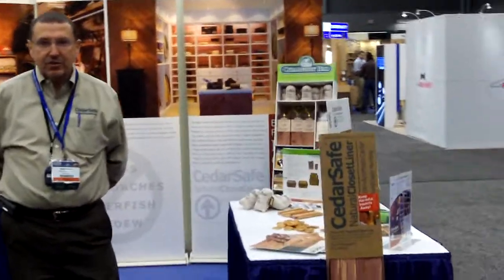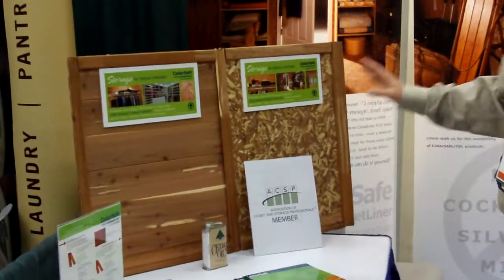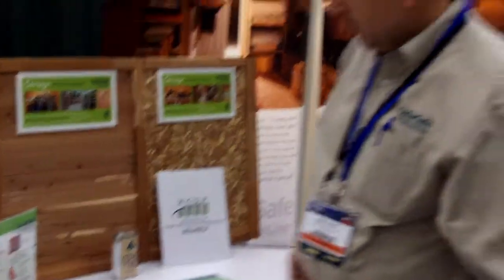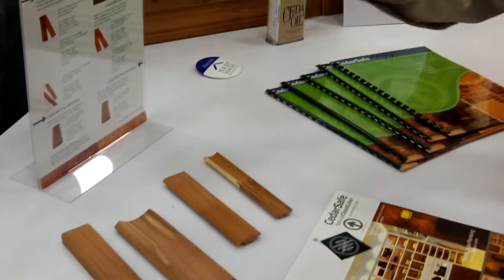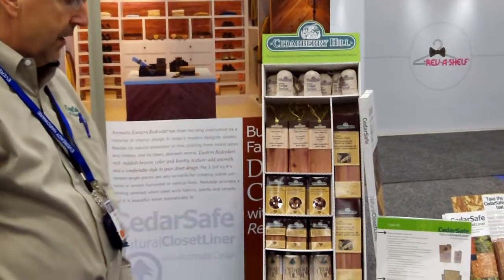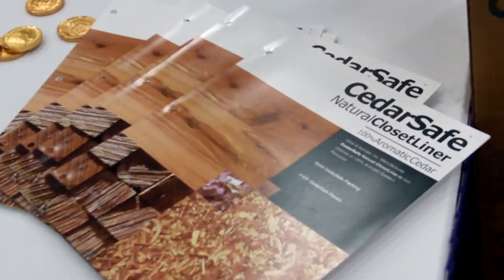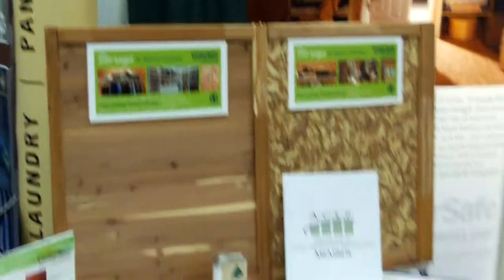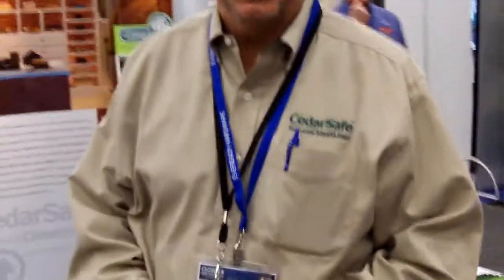CedarSafe at Closet Show - Booth 307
Blake Austin, president of CedarSafe, shows Closet Show attendees in Austin about CedarSafe's product offerings, ways to install cedar and more!